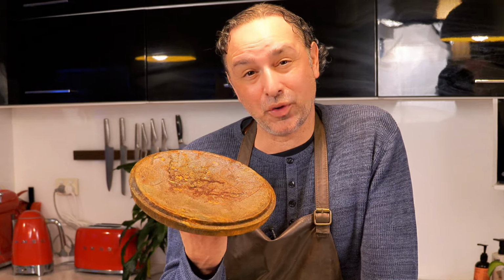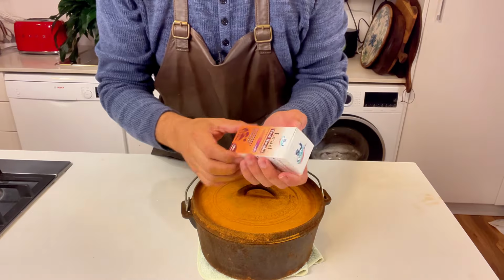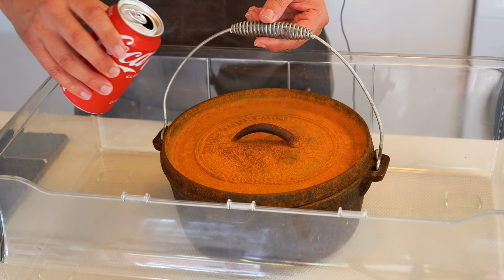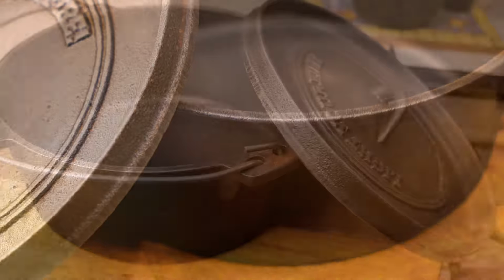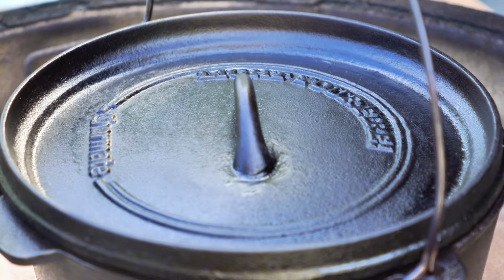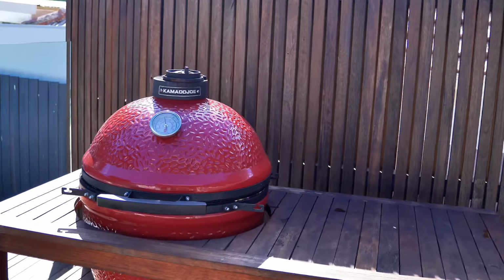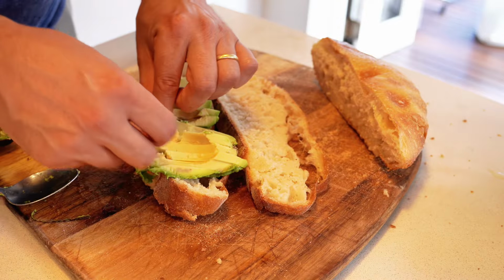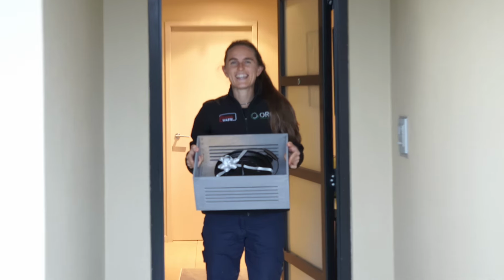I Restored a Trashed Cast Iron Dutch Oven | The Results Shocked Me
Learn how to restore old cookware with this satisfying cast iron revival, complete with rust removal, seasoning techniques, sourdough baking, and a heartwarming ending.

🔥 This cast iron Dutch oven was heading for the landfill… until I brought it back to life!
In this video, I take you through a complete cast iron restoration journey—from a rusted, forgotten pot to a fully seasoned, high-performing piece of cookware. Whether you're into vintage cookware, DIY restoration, or just love watching old tools come back to life, this is for you.

🛠️ What you’ll see in this video:
✔️ How to remove rust from cast iron using vinegar and Coke
✔️ Lead testing old cookware for food safety
✔️ Cast iron seasoning in a Kamado Joe grill
✔️ Cooking sourdough bread in a Dutch oven 🍞
✔️ Making traditional slow-cooked tomato sauce 🍅
✔️ Restoring and rehoming cast iron cookware with heart ❤️

💬 Why it matters:
Cast iron isn’t just cookware—it’s a piece of history. Unlike non-stick or disposable pans, cast iron lasts for generations, can be naturally non-stick, and doesn’t contain harmful chemicals like Teflon. This video shows how you can repair, season, and cook with carbon steel or cast iron—just like our grandparents did.

🎥 If you’ve ever searched for:
How to restore cast iron
Removing rust from old pans
Dutch oven sourdough
Cast iron seasoning tips
Is it safe to cook acidic food in cast iron?
Can you save rusted cookware?
Then you’ll love this episode.

👨‍🍳 I'm Papa Mau, an everyday dad and outdoor weekend warrior sharing my love for fire cooking, traditional tools, and sustainable cookware.

Timestamps:
00:00 - Intro
00:58 - Just a Rusty Dutch Oven
01:28 - Testing for Led
03:12 - Restoring with Coke?
03:54 - Vinegar Bath
04:58 - Vinegar Results
05:12 - Seasoning
06:50 - Putting the Dutch Oven to test
10:49 - Returning it back to my neighbor